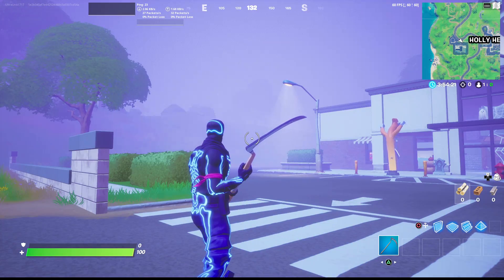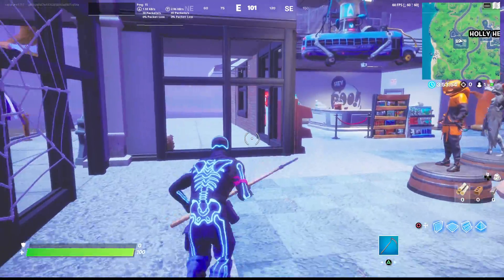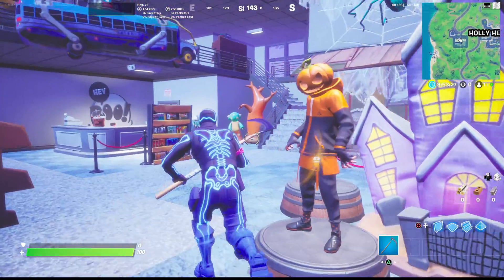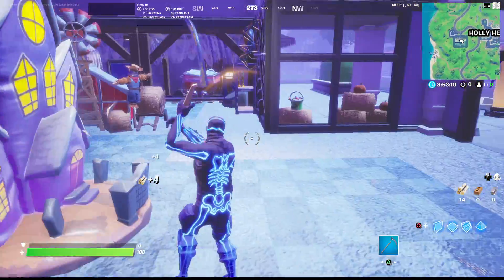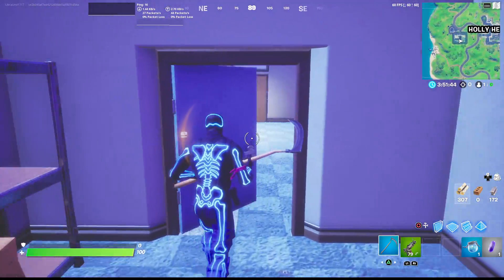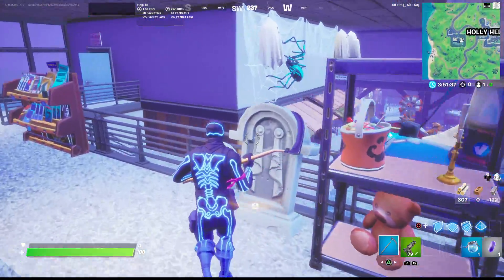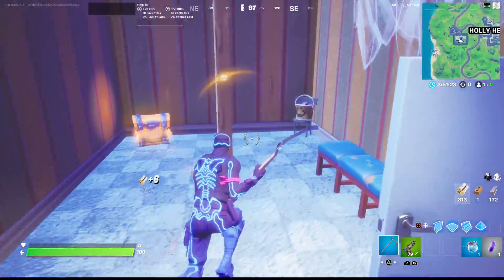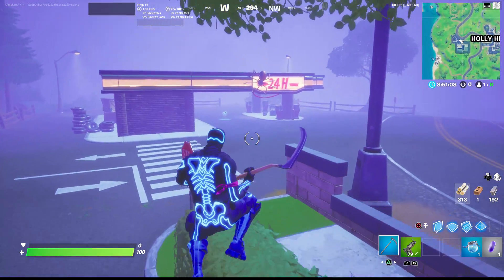*NEW* HEY BOO! LOCATION GAMEPLAY (FORTNITEMARES) LOOTING GUIDE SHOWCASE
This place is going to have a lot of people at it atm due to the challenge for candy!

Welcome to Chapter 2 Season 4 of Fortnite Battle Royale on the channel! After The Comic Book "event" that shook the nation, we are now in a whole new situation involving Stark Tech and lots of Superheroes!